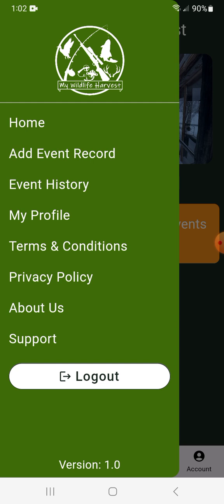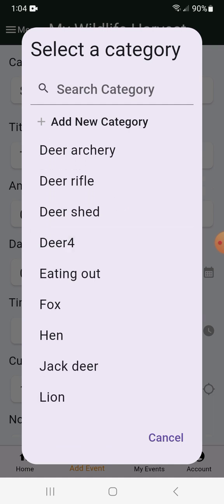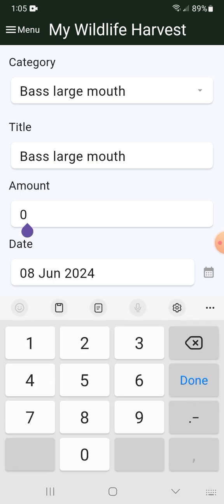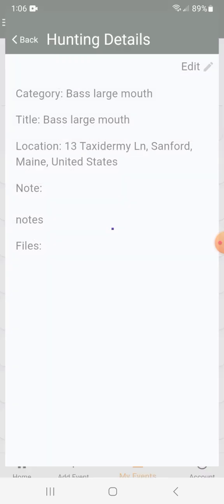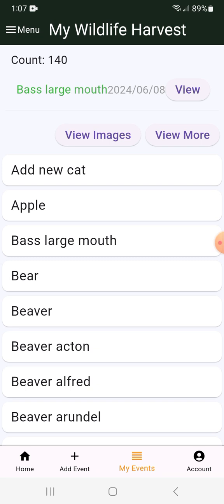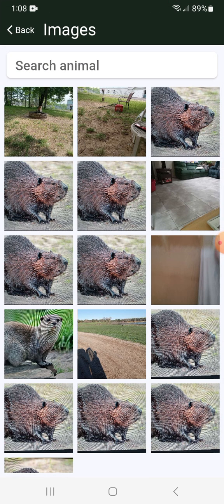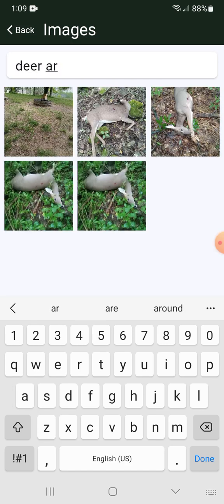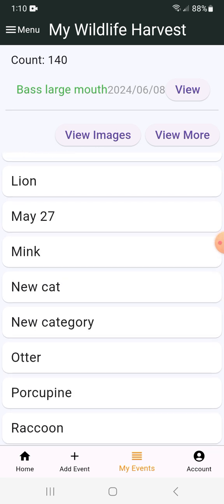watch first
How to use my app "My wildlife Harvest"